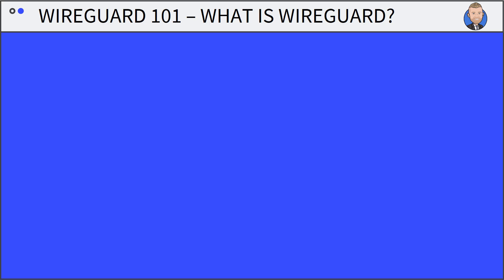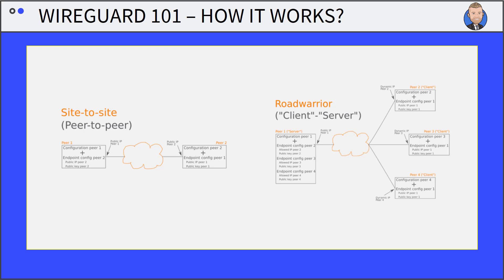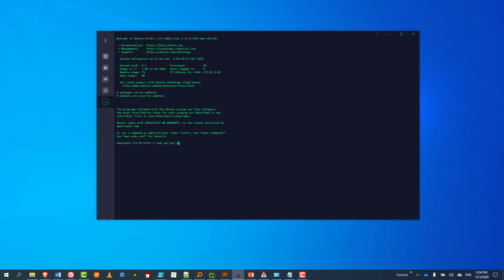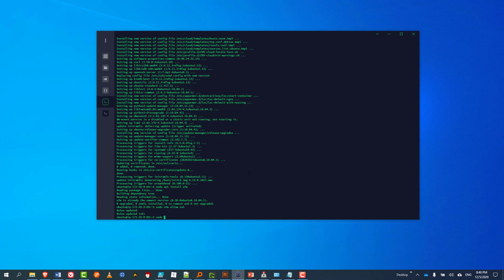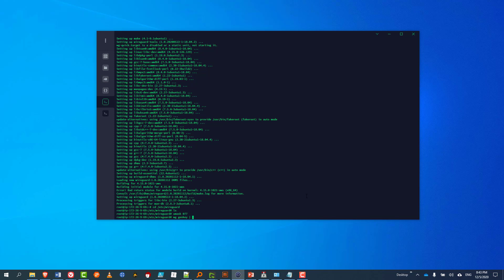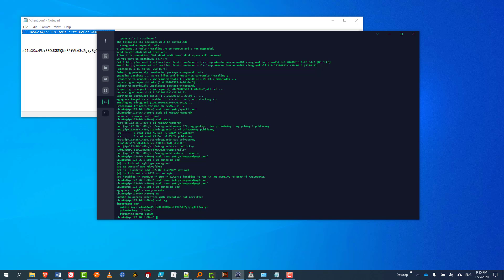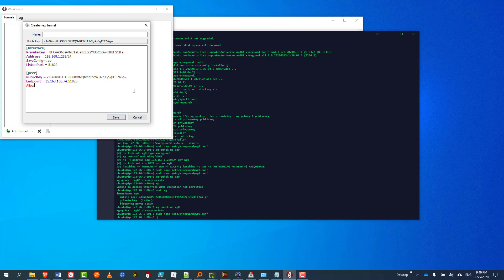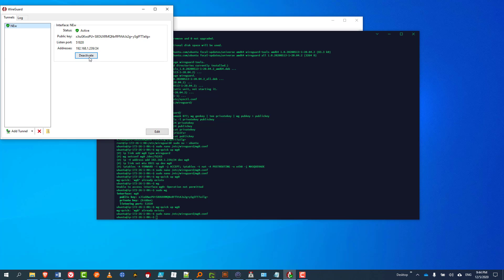How to install Wireguard on Ubuntu 20.04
WireGuard is a modern VPN (Virtual Private Network) technology that utilizes state-of-the-art cryptography. Compared to other popular VPN solutions, such as IPsec and OpenVPN , WireGuard is faster, easier to configure, and has a smaller footprint. It is cross-platform and can run almost anywhere, including Linux, Windows, Android, and macOS.

If you have any additional questions on the video you can join my slack group for this channel.